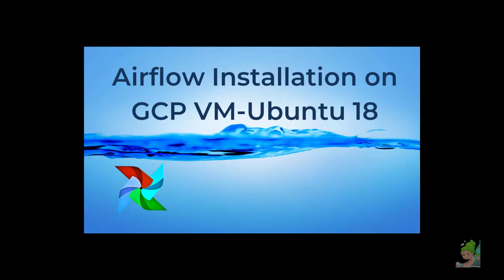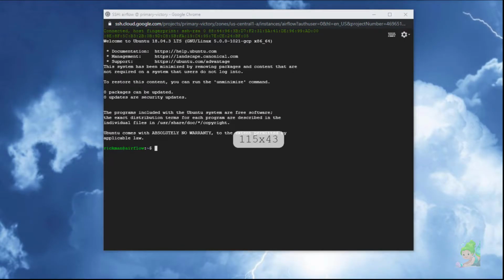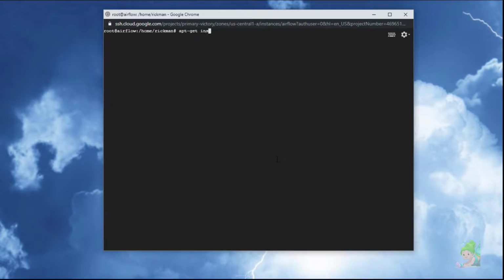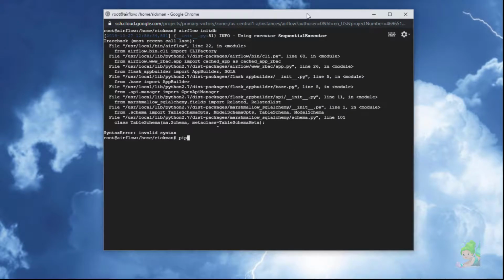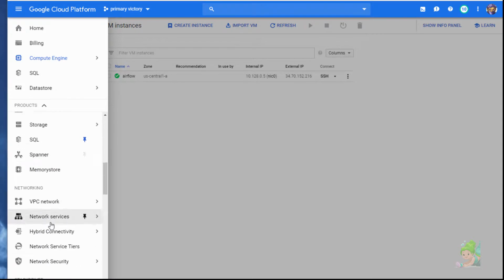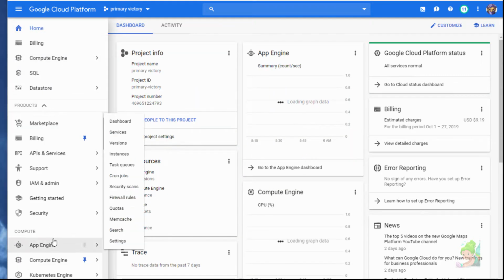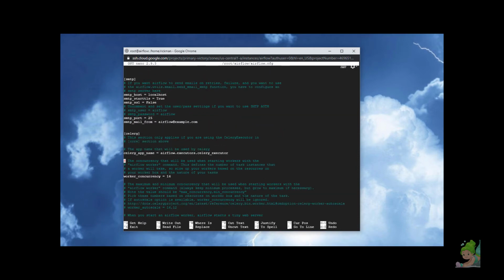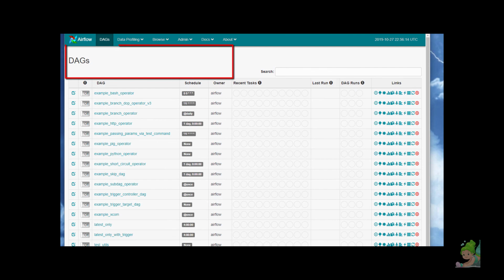Setup and Install Apache Airflow on Ubuntu 18 GCP (Google Cloud) VM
sudo su
apt-get update
apt install python
apt-get install software-properties-common
apt-get install python-pip
export SLUGIFY_USES_TEXT_UNIDECODE=yes
pip install apache-airflow
pip uninstall marshmallow-sqlalchemy
pip install marshmallow-sqlalchemy==0.17.1
airflow initdb
airflow webserver -p 8080

We also want to export an environment variable for UNIDECODE to prevent errors.